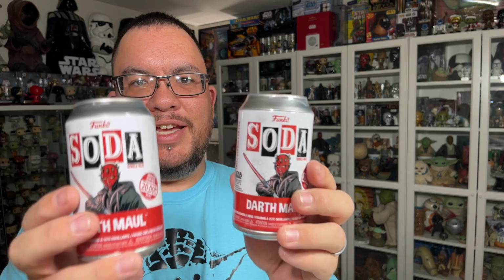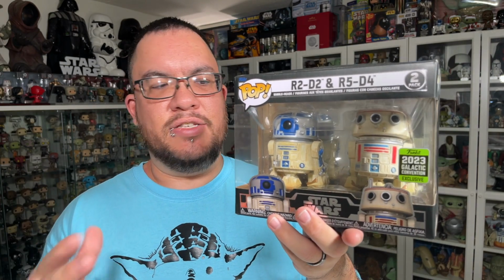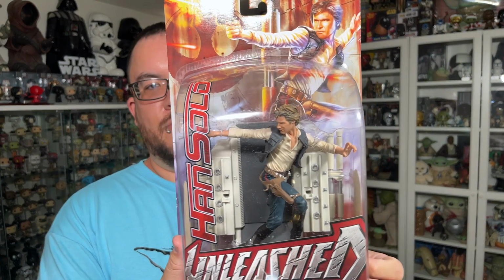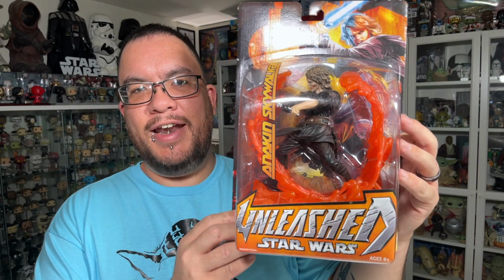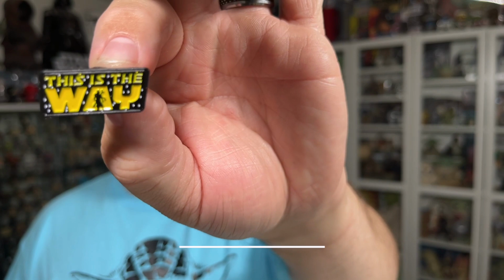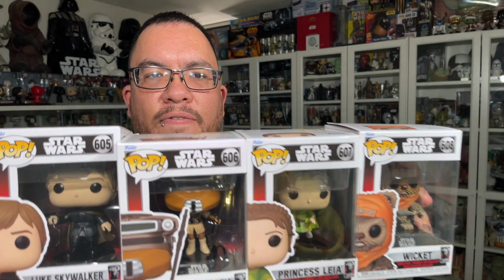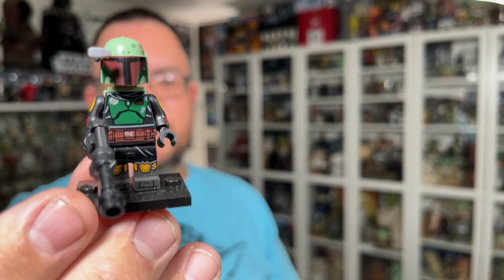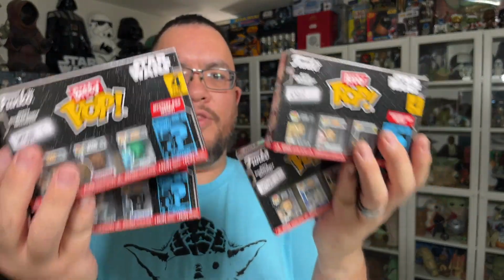Star Wars Haul June 2023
This is my Star Wars Haul for June 2023!

Princess Leia (Boushh) 606 [ROTJ 40th Anniversary] Star Wars Funko Pop
Jar Jar Binks 624 [2023 Galactic Convention] Star Wars Funko Pop
Star Wars Funko Bitty Pops [Darth Vader, TIE Fighter Pilot & Stormtrooper]